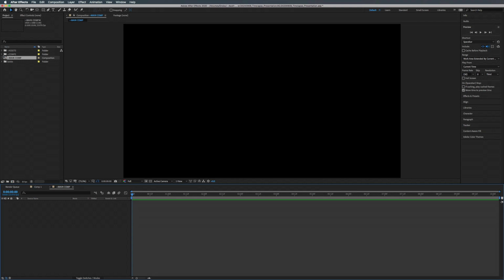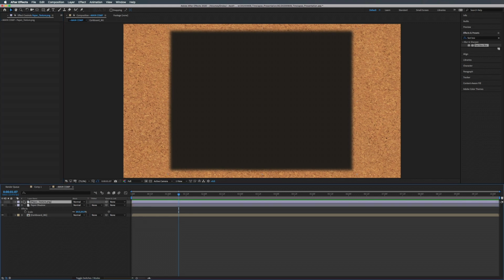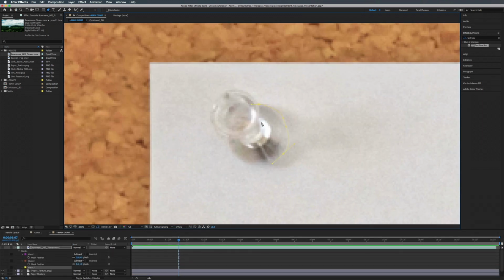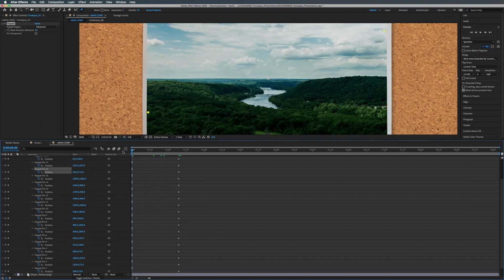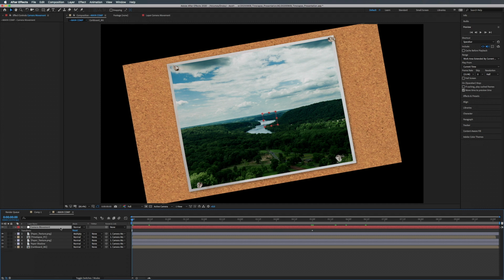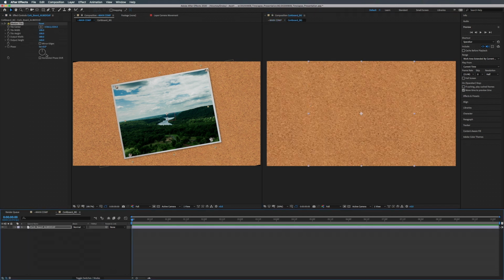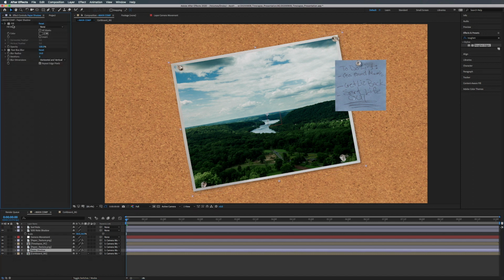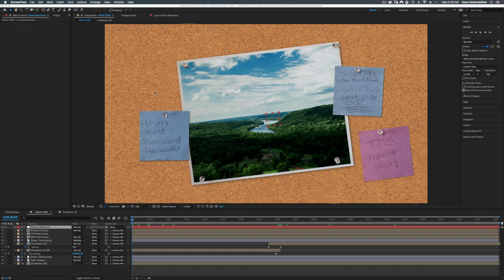CREATIVE TIMELAPSE COMPOSITING | Moving Photograph Effect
(Due to the file size limit for this site, the images had to be scaled down significantly. This means that the scaling of the assets in the project will be different from what is seen in the tutorial.) In this tutorial, we cover just one of the many creative ways to display your timelapse clips. We'll show you some compositing techniques. Then, we'll talk about what you should be thinking about while building a scene like this from scratch, like adding other elements in and overlapping them slightly to bring everything together into one cohesive piece. A little info on that timelapse we use: It was shot in 2018 at Bowman's Hill Lookout Tower in Washington's Crossing, Pennsylvania. It is a 125 ft (38.1m) tall tower with an extremely narrow and steep stairway to the top that clearly was not intended for a guy with a whole bunch of photo equipment. Speaking of equipment; This was shot on a Canon 7D Mark ii, with a Canon 24-105mm lens.